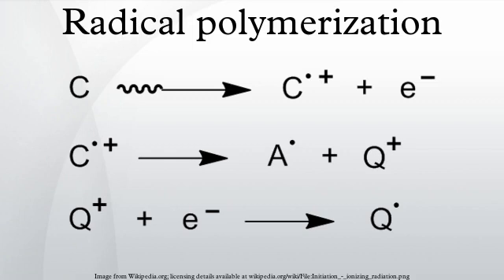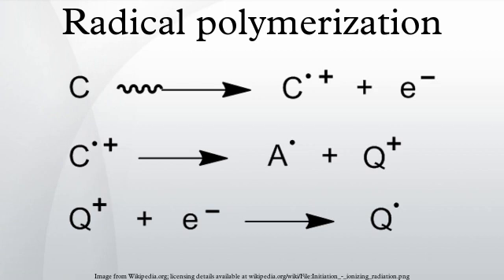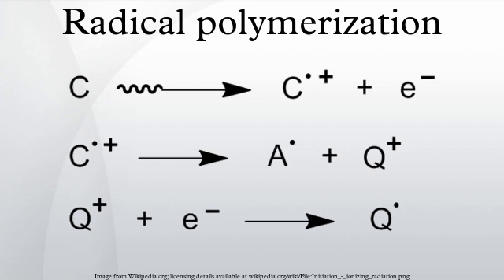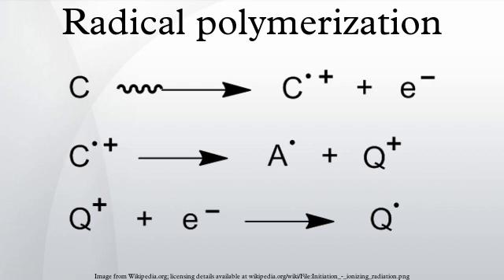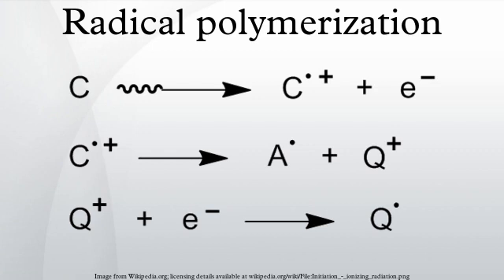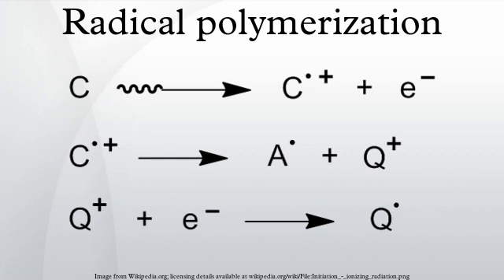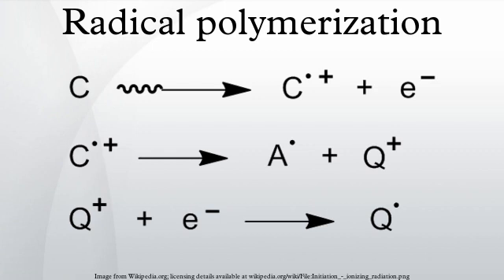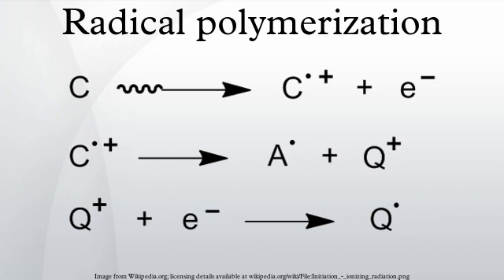Radical polymerization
Free radical polymerization is a method of polymerization by which a polymer forms by the successive addition of free radical building blocks. Free radicals can be formed via a number of different mechanisms usually involving separate initiator molecules. Following its generation, the initiating free radical adds monomer units, thereby growing the polymer chain.
Free radical polymerization is a key synthesis route for obtaining a wide variety of different polymers and material composites. The relatively non-specific nature of free radical chemical interactions makes this one of the most versatile forms of polymerization available and allows facile reactions of polymeric free radical chain ends and other chemicals or substrates. In 2001, 40 billion of the 110 billion pounds of polymers produced in the United States were produced by free radical polymerization.